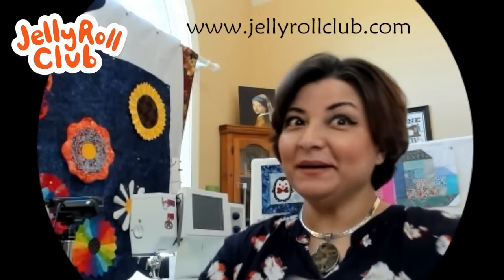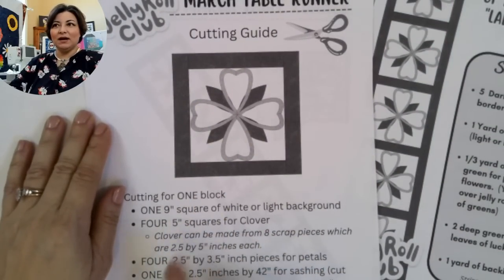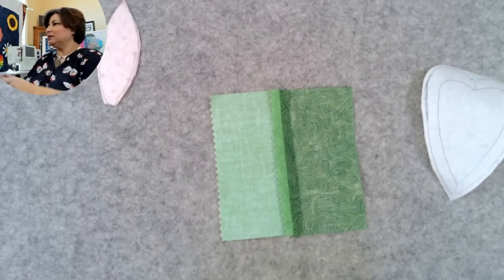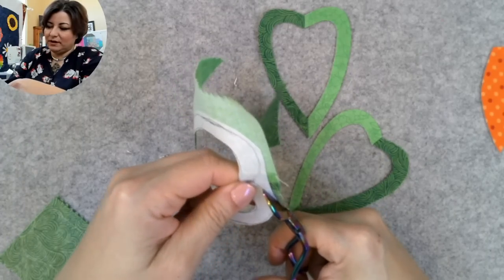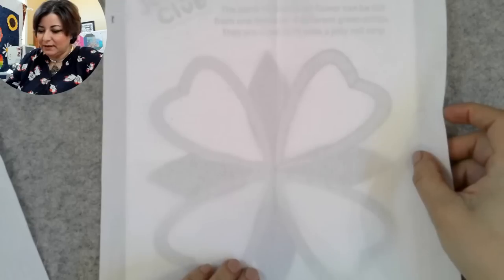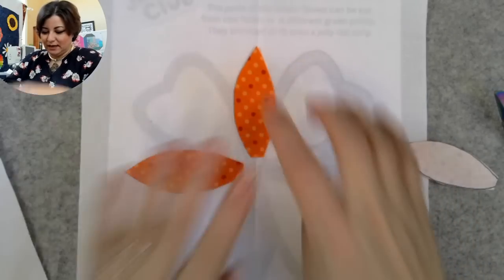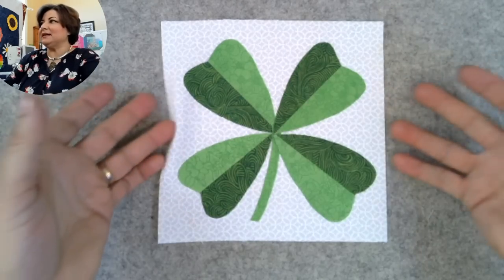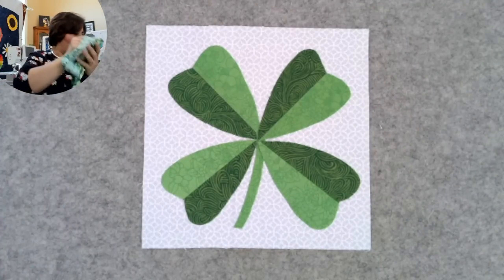March Table Runner of the Month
Description for Table Runner of the Month

Welcome to the Jelly Roll Club, each month we make quilt projects which are fast and easy. The quilted table runners can be made using “quilt-as-you-go” or buy free motion quilting.  This fun table runner of the month series will include quilt blocks and optional applique pieces.  You can use the blocks to make placemats and other quilted pieces of art.  Join us for a fun sew-along in which you will make fun table toppers or table runners each month. The patterns are free and can be found on the Jelly Roll Club website.

The sewing and quilt projects are flexible so they can be turned into table runners or the rows can be combined into a row quilt. All the blocks will be made using precuts such as jelly roll strips, layer cakes or charm packs. The monthly projects will be inspired by a variety of events which take place during each month. I hope this project brings you joy, and sparks creativity all year long.

Come sew-along with me with the table runner of the month project.

Each month join the Jelly Roll Club for a livestream and online chat to join us for a quilting lesson.

The dates for the table runner of the month as listed below

February 19
FREE Pattern Links (use a computer to open the files)

Next in this series
March 19
April 16
May 21
June 18
July 16
August 20
September 17
October 15
November 19

Supplies needed to make the quilted table runners include:
2 yards of quilting cotton for background and backing
A variety of precuts for applique and for pieced quilt blocks.
Basic quilting supplies such as -
Cotton thread, rotary cutter, quilting rulers and a sewing machine.

Useful supplies
Quarter inch tape for macine

Walking foot for Brother sewing machines

Seam setter

Magnetic seam guide